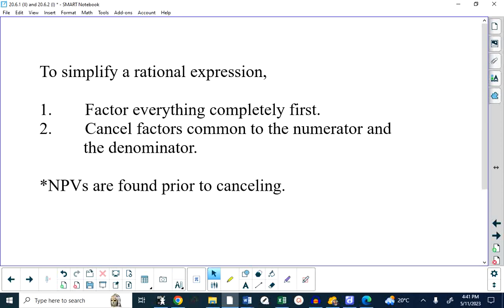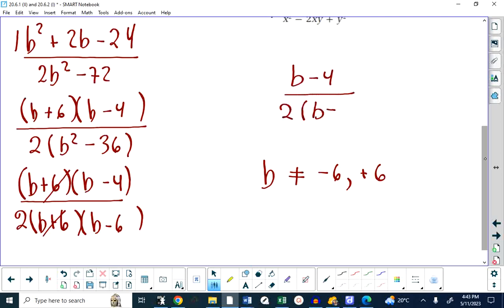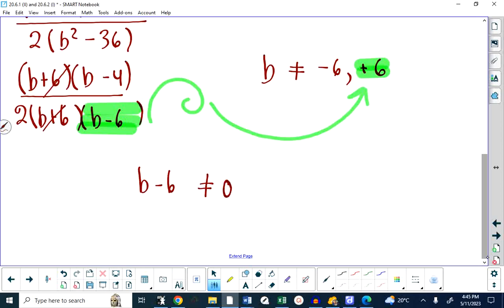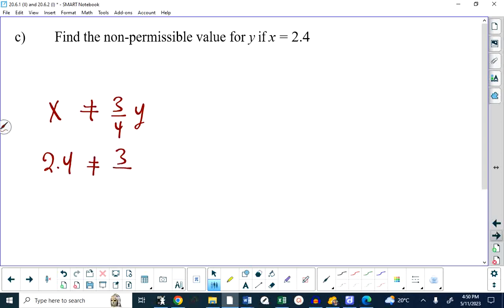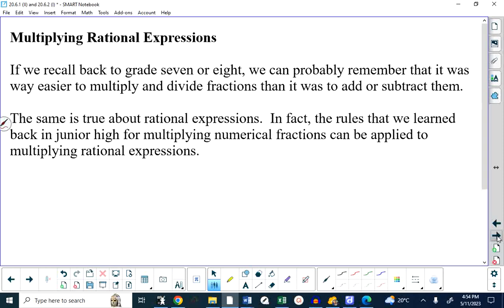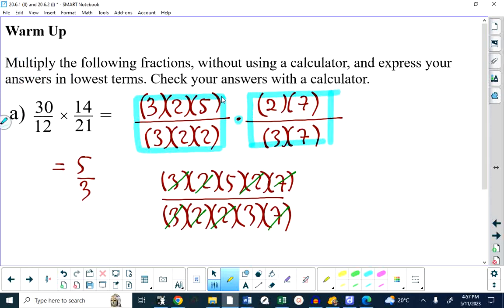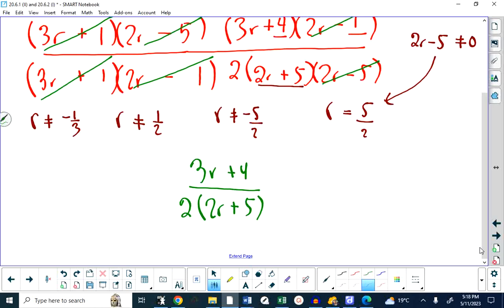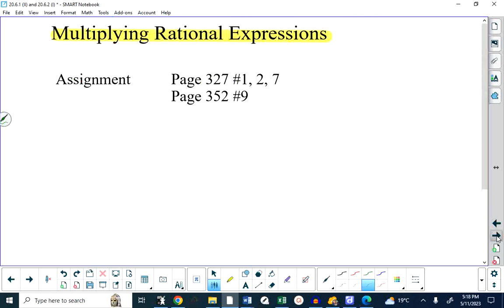Math 20.6.2 Multiplying Rational Expressions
Here is the lesson shown in class on Friday May 12.